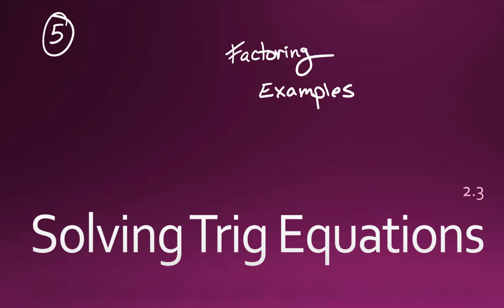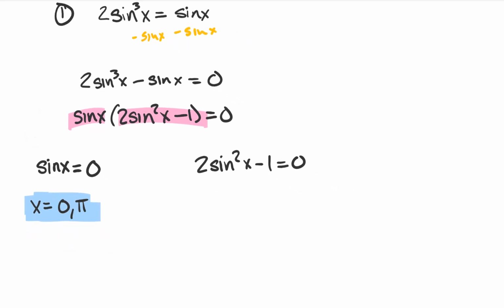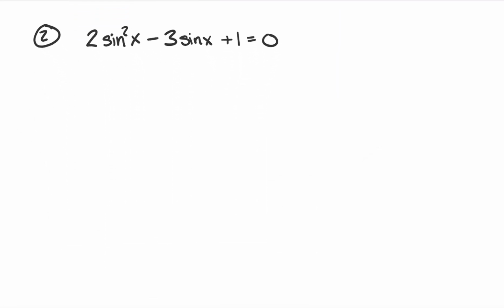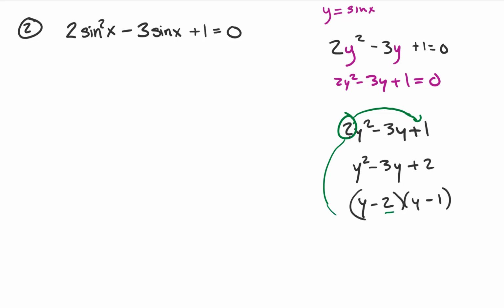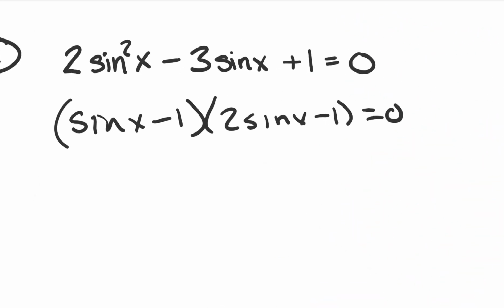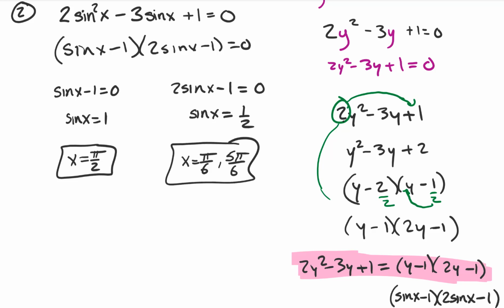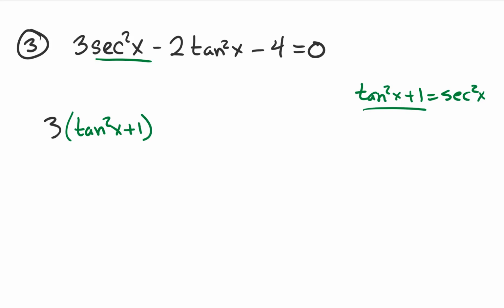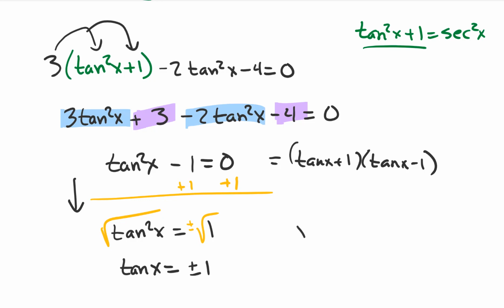3.3.5 Factoring Examples